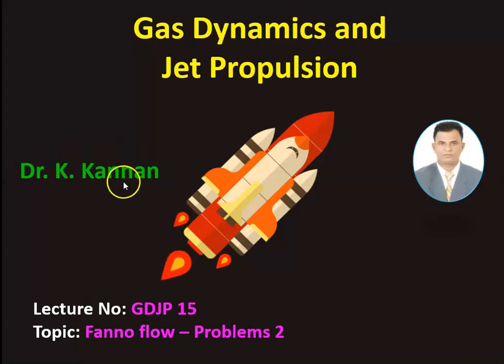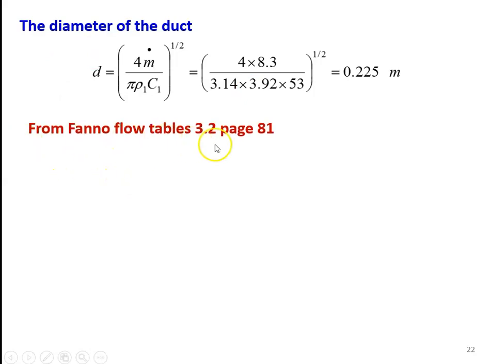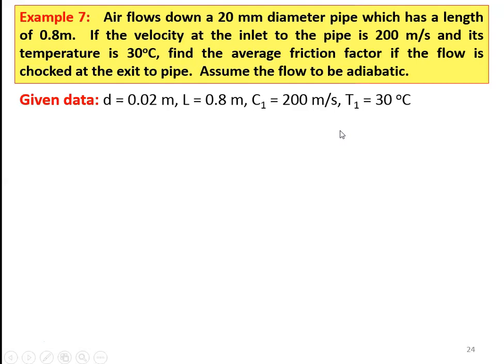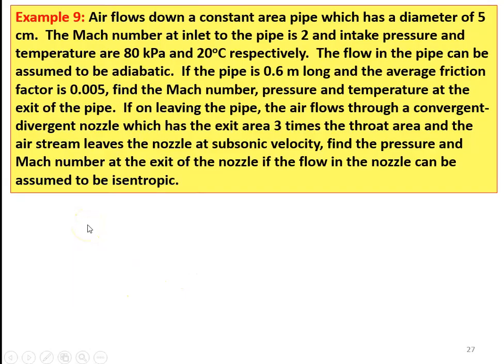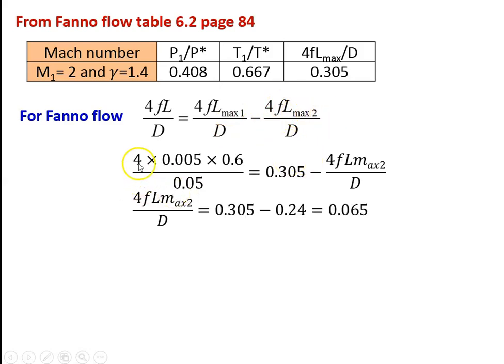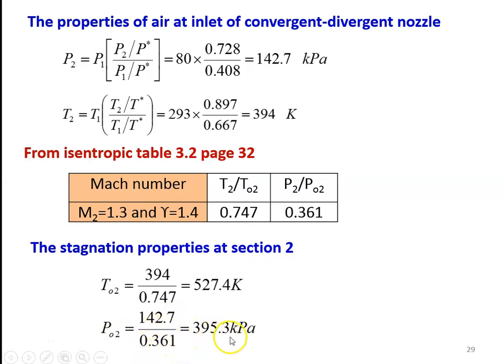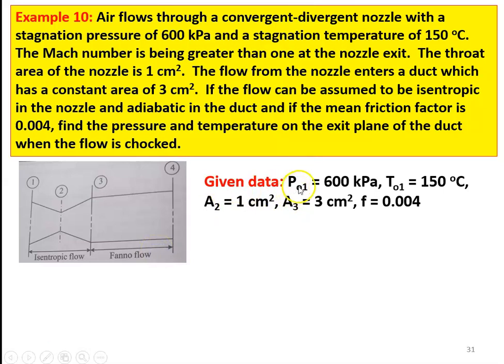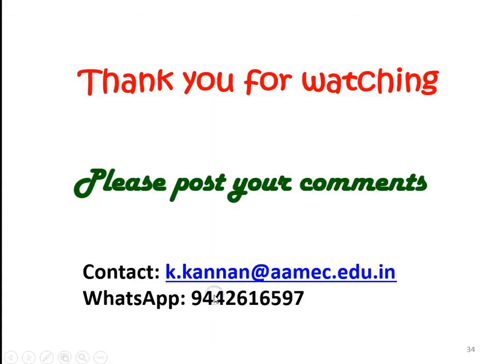GDJP 15 Fanno flow - Problems 2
Problems in Fanno flow